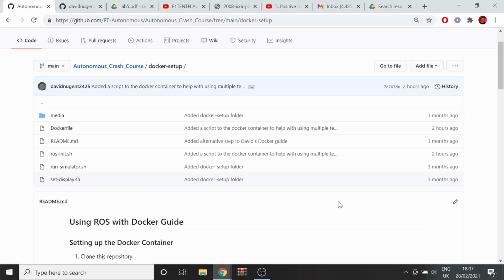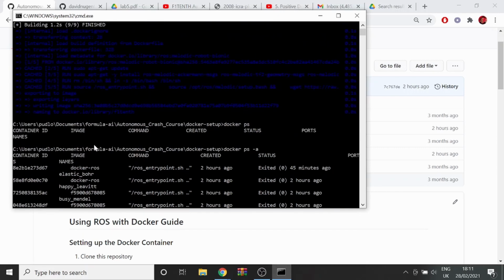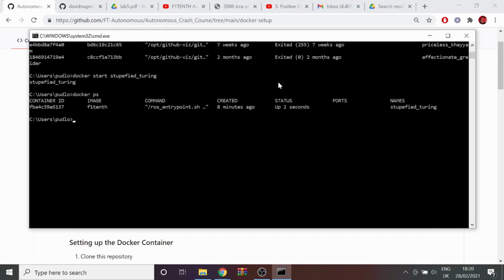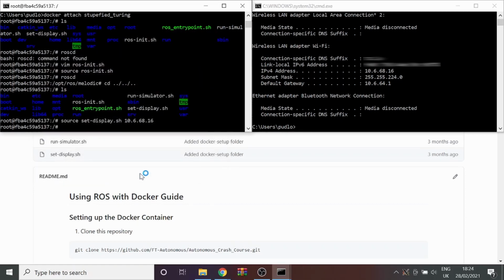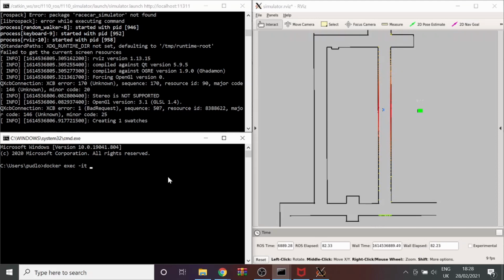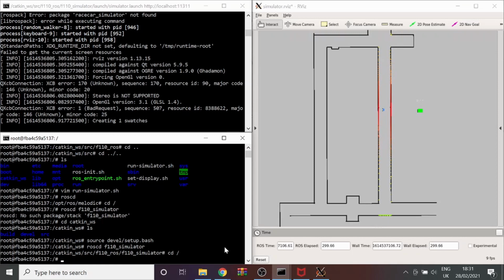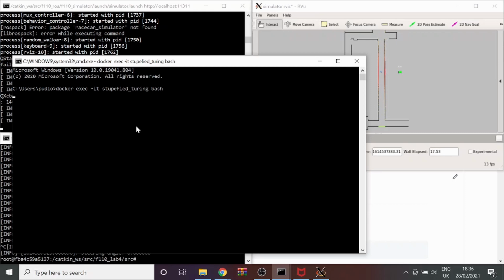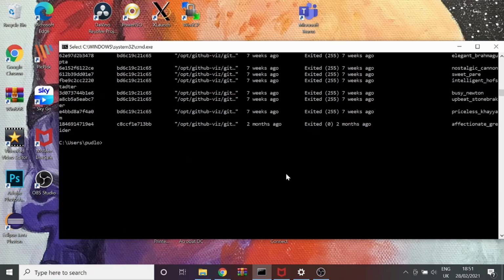F1Tenth Docker Workflow Tutorial - Formula Trinity Autonomous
In this video David Nugent, state estimation lead, vlogger and content creator for Formula Trinity Autonomous, walks you through how to work on F1Tenth projects using Docker.

Check our our crash course on GitHub to learn more about the F1Tenth competition: